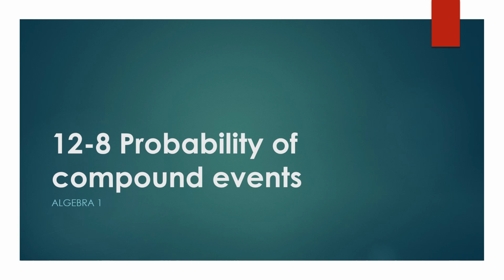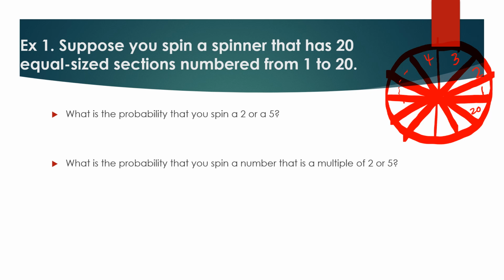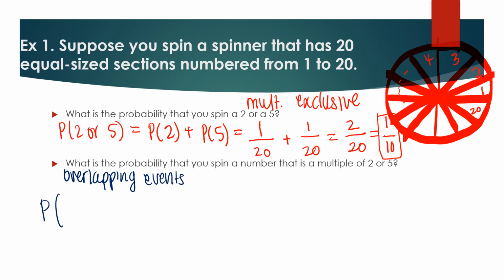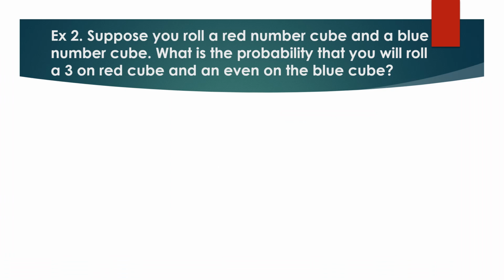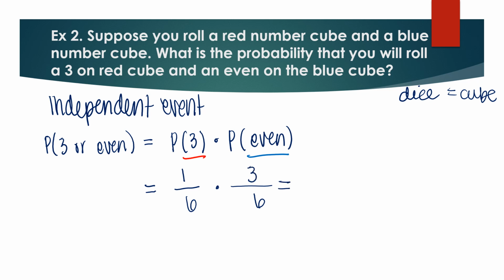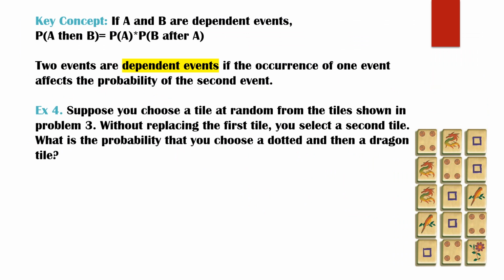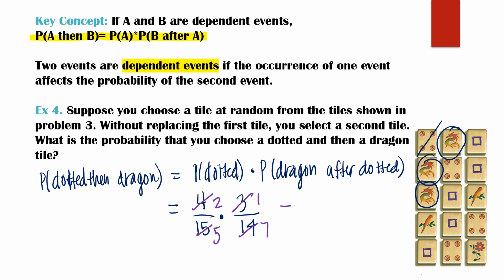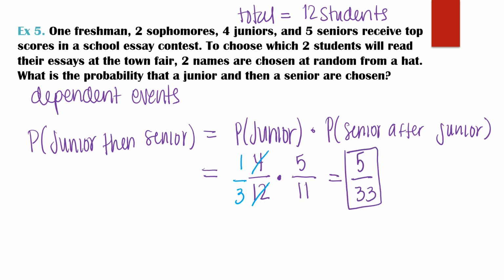12.8 compound events